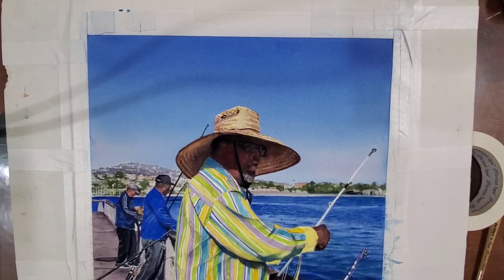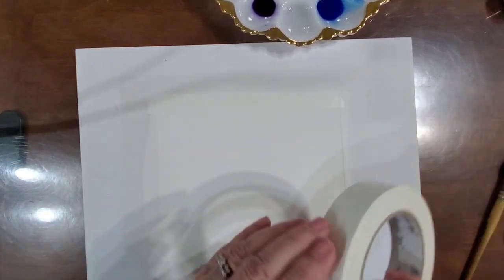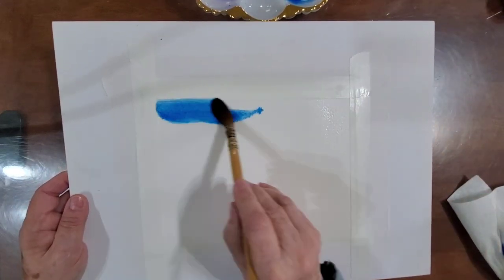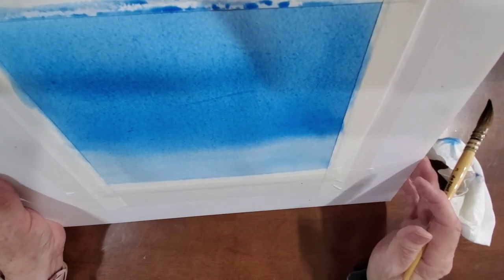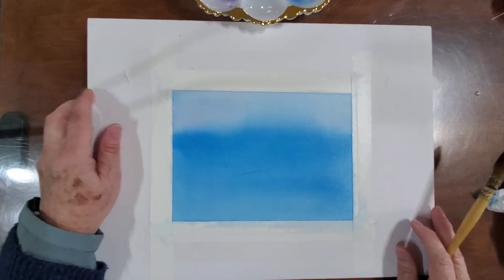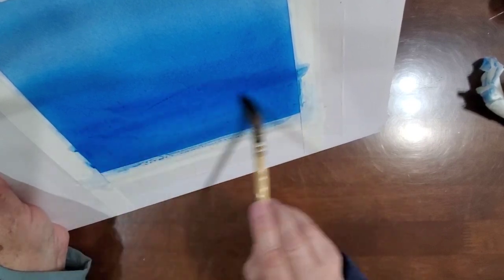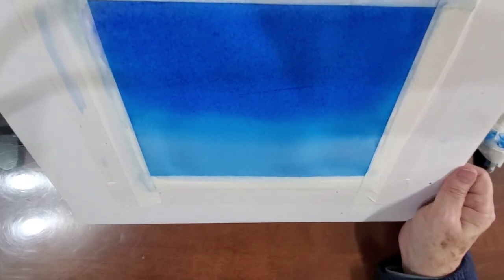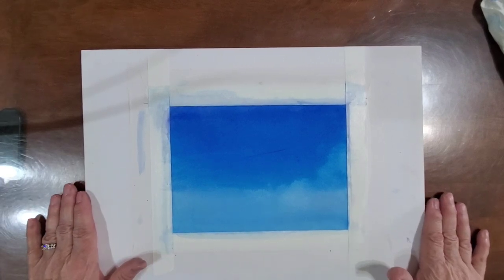How to paint a sky in Watercolor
A wet into wet method of laying in a summer sky